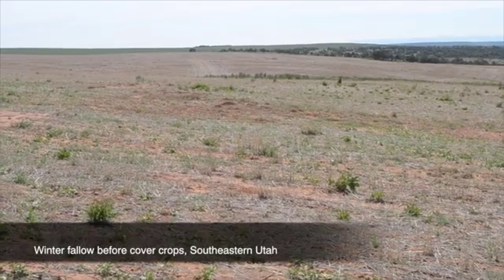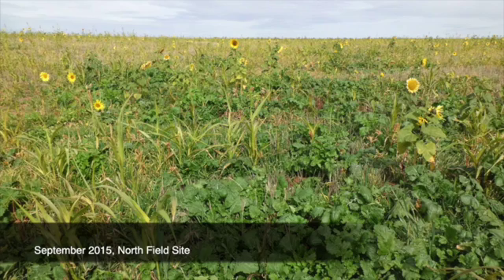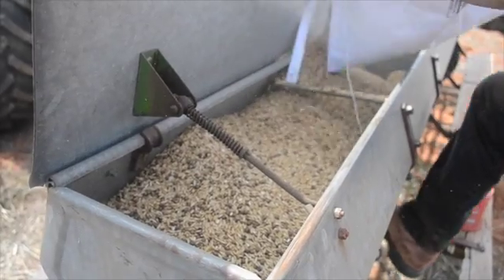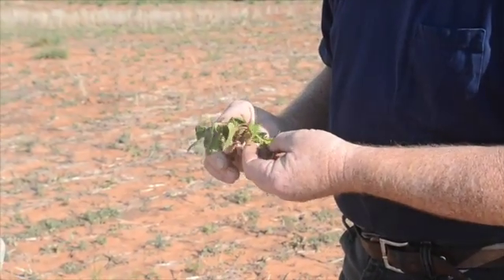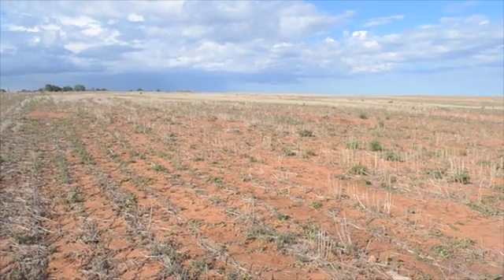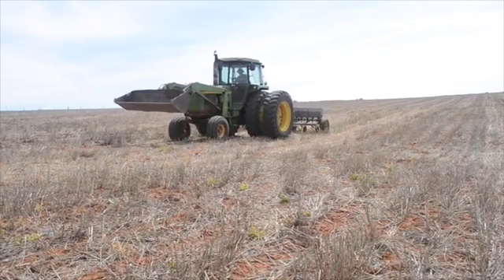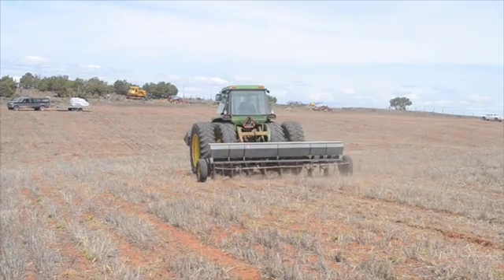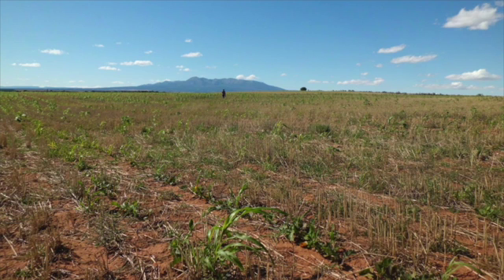Western SARE Dryland Cover Crops Farmer Interview: Steve Barry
Farmer Interview for the Western Sustainable Agriculture Research and Education Dryland Cover Crops, Project SW15-008, Southeastern Utah, 2016. For more videos and information, visit our